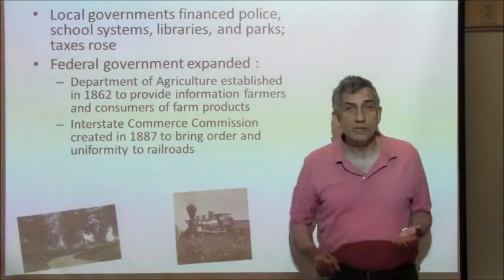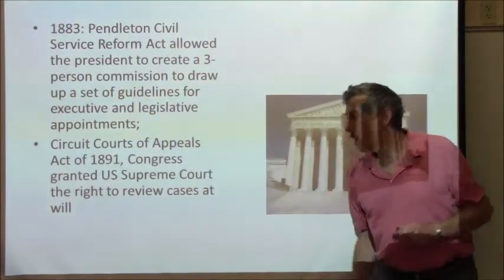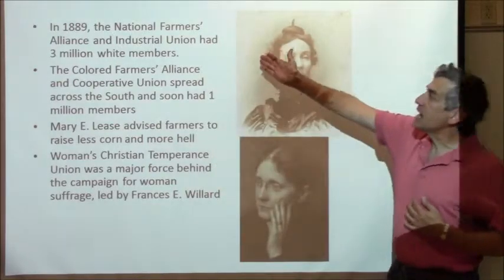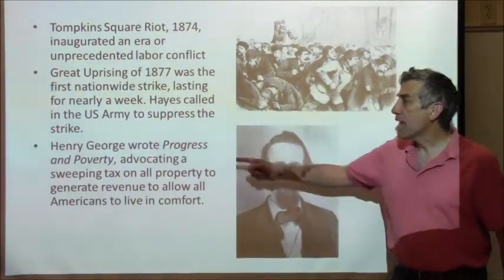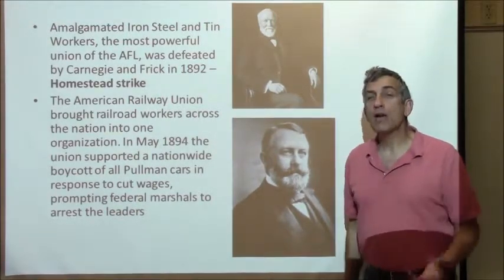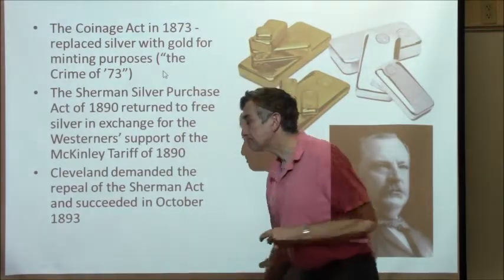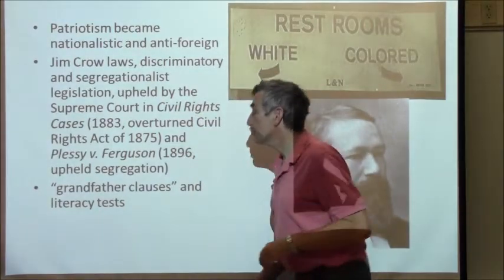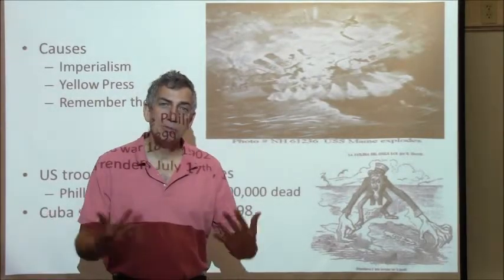Ap US HIstory Topic 16-2 Populism and Imperialism David Busch Buschistory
This Power Point summarizes the main ideas of Populism while also examining American Imperialism at the dawn of the 20th Century.